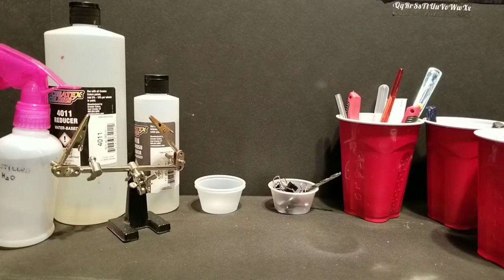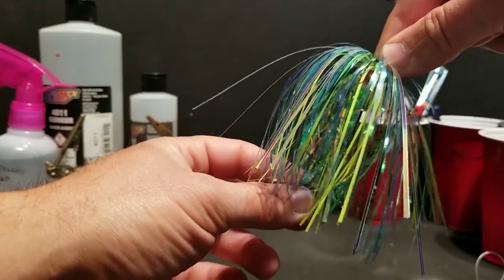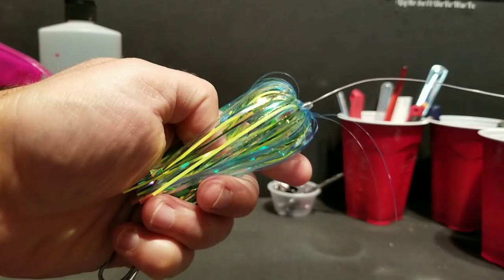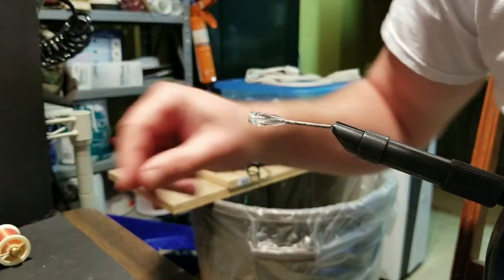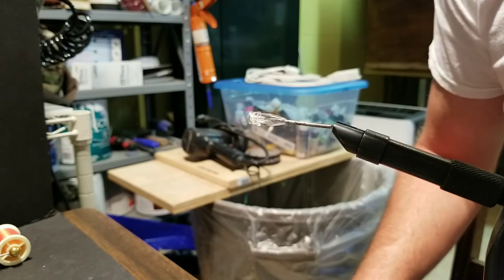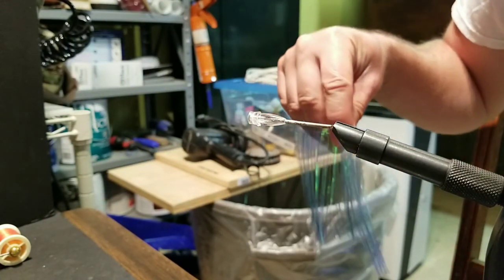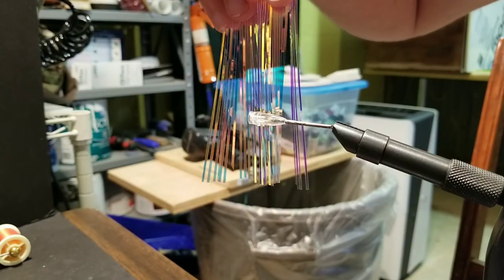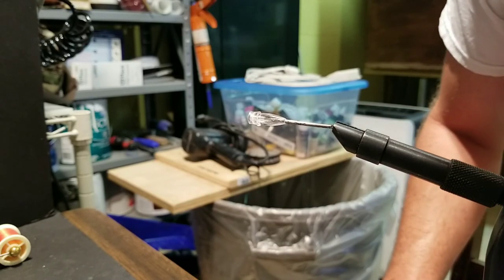30 lb. MONSTER ONTARIO KING SALMON, Violent Diver Bite, My Best Trolling Fly Pattern Explained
Just landed a huge male King Salmon, my biggest in several years, on my favorite trolling fly pattern. In this video, I explain in detail how I custom tie this pattern that big salmon find irresistible, and then show you the "freight train to hell" diver bite and ensuing battle with this beast of a buck Chinook.